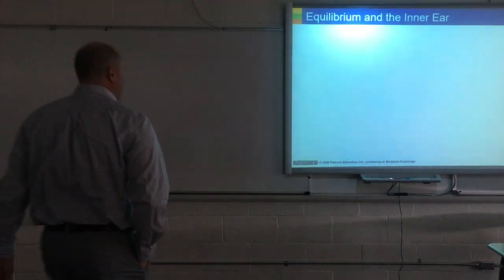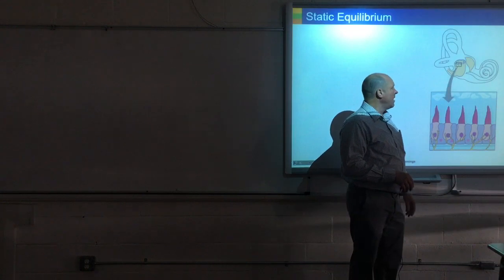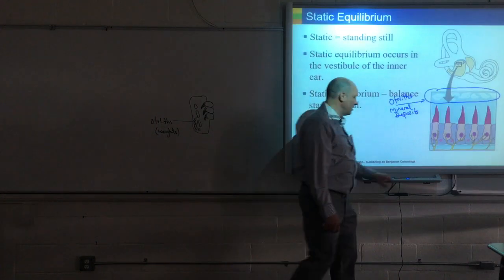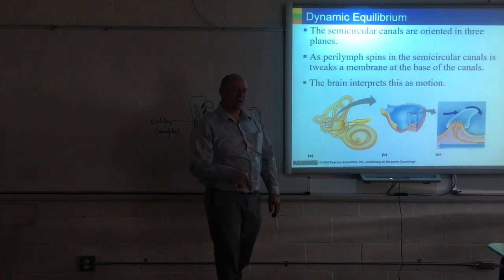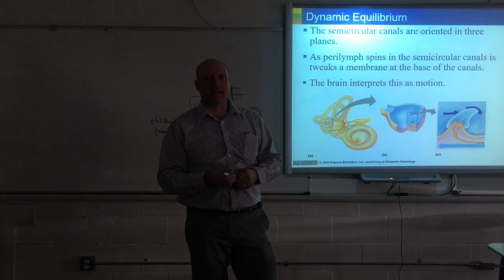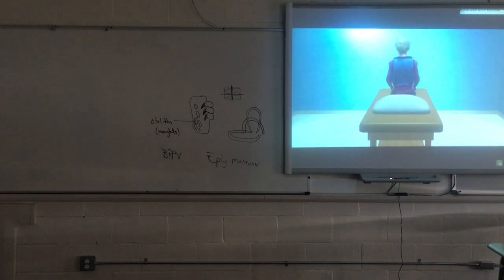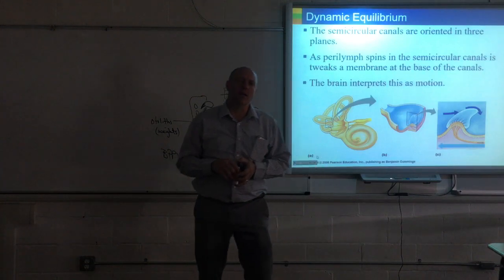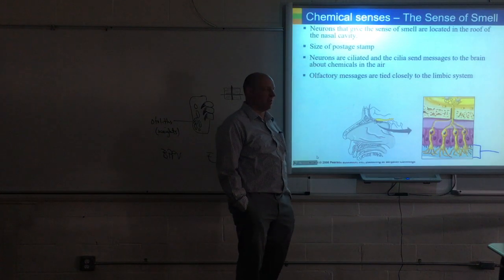The Ear Equilibrium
Anatomy lecture: The ear and equilibrium